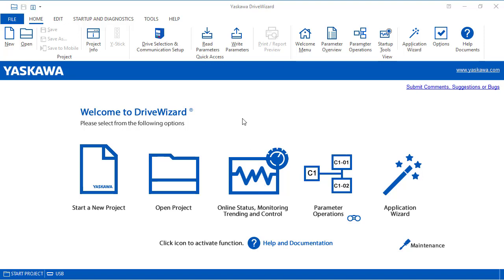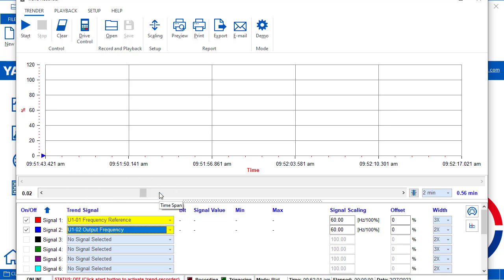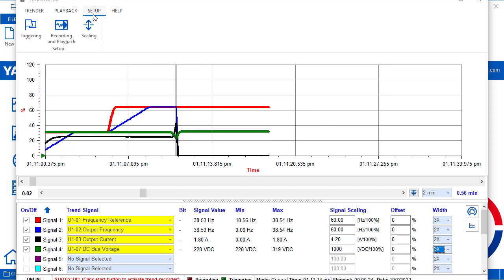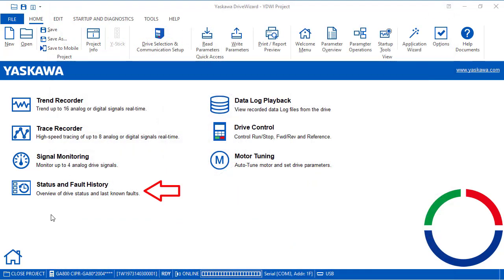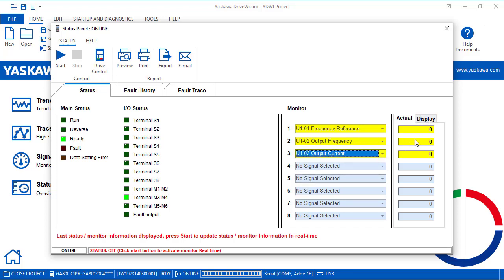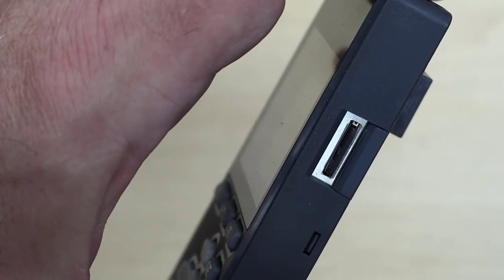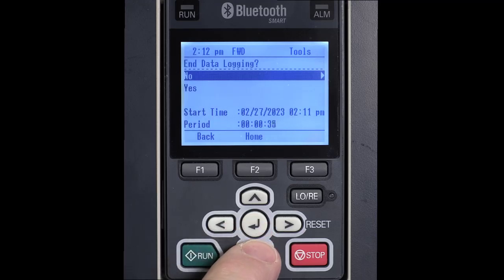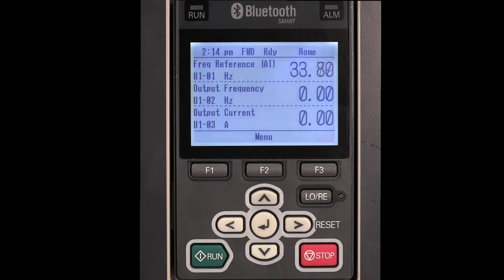eLearning Module: DriveWizard Monitoring and Plotting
This e-learning module shows you how to trend & trace recording, signal monitoring, status & fault history, monitors in parameter overview, and data log playback. Duration 14:00.

This eLM is also available on the Yaskawa America, Inc. - Drives & Motion Division learning management system, "Learn with Yaskawa".   Keyword: eLM.DriveWizard.01_Monitoring and Plot